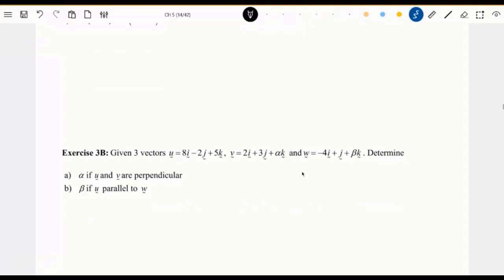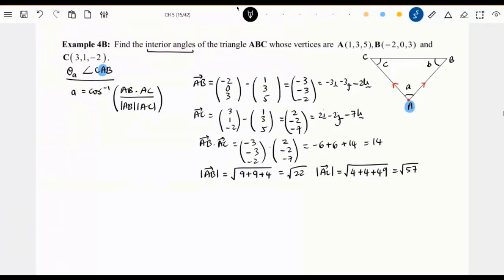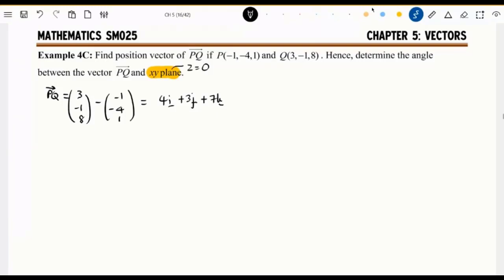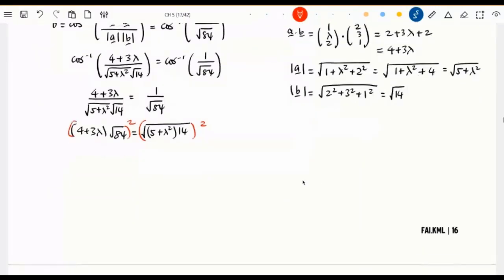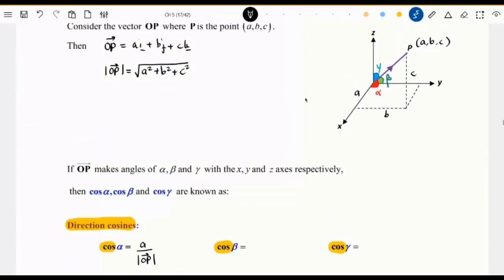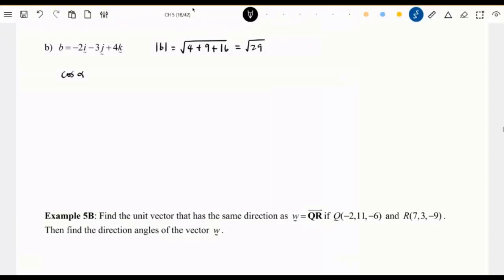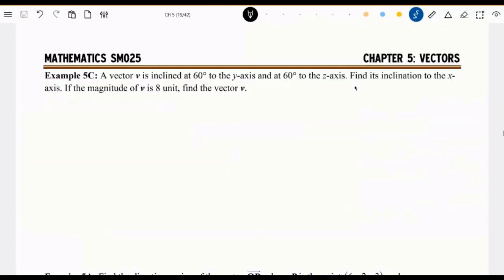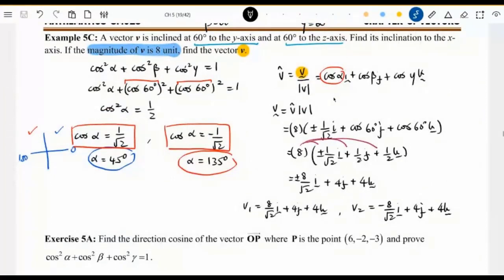Lecture Chapter 5 Vectors Part 2